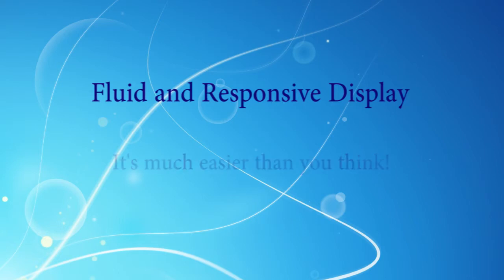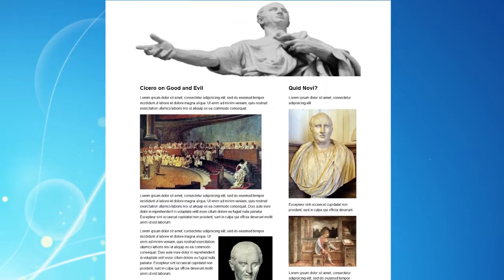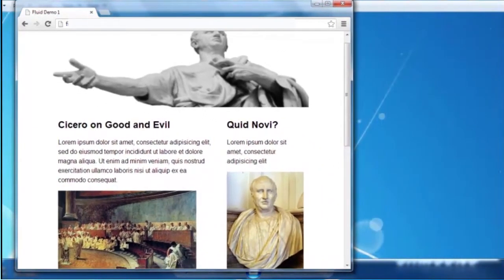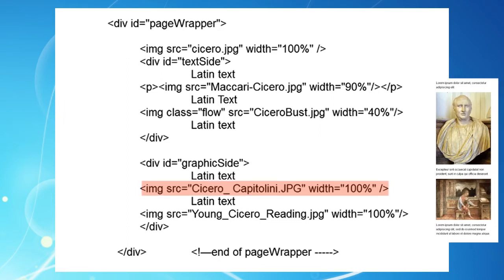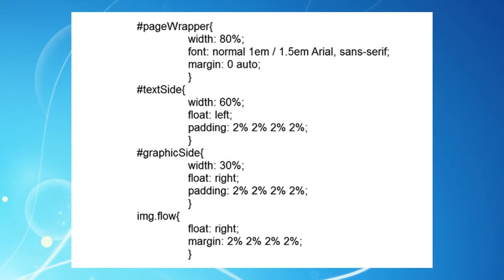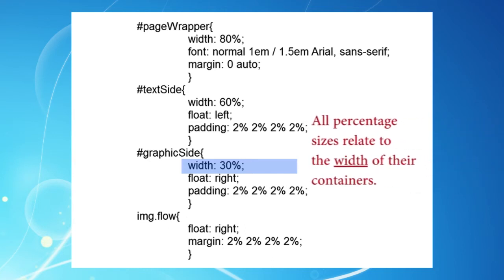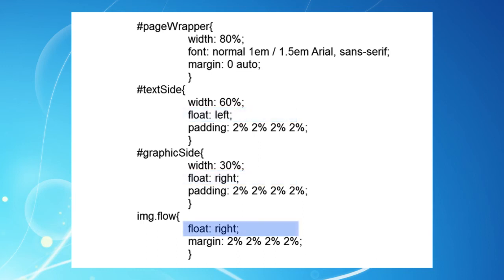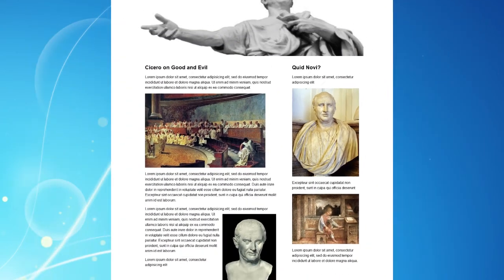How To Build A Fluid Web Page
A short introduction into fluid and responsive web design for newcomers to this topic with easy to understand HTML and CSS coding.

This video concentrates on creating fluid web pages using CSS to enable pages to be viewed on all devices from smartphones to high resolution displays.